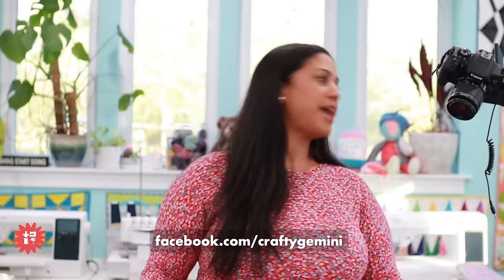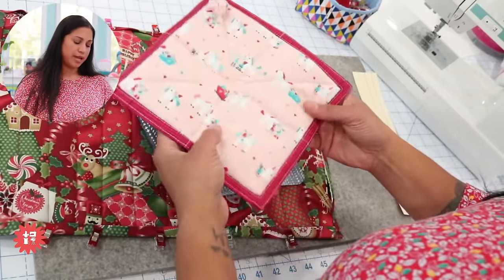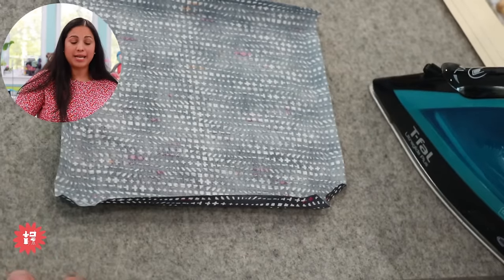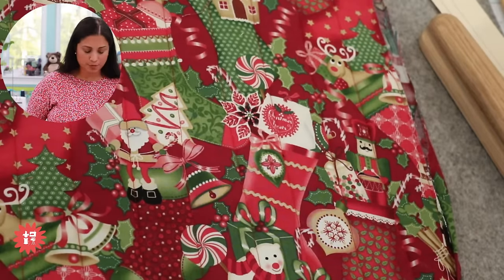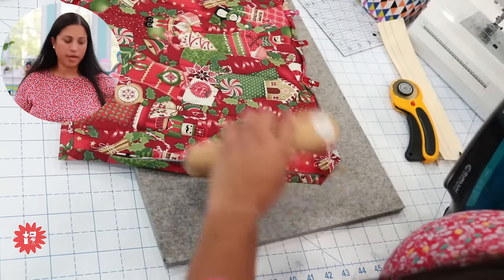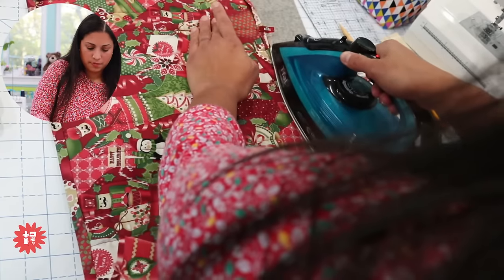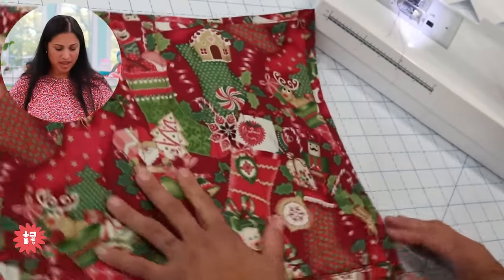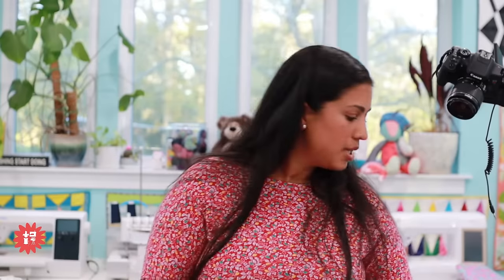WIP Wednesday #113: Quilted Hot Pad Placemat with Mitered Corners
In this episode of WIP Wednesday Vanessa is going to share her tips for making a quilted hotpad and how to miter the corners. NO BINDING needed! These techniques will work for making hot pads, placemats, pot holders and even quilts!  If you enjoyed the last few episodes of WIP Wednesday then you’ll love seeing it all come together in this show!

These would make great gifts for your loved ones this holiday season.

As usual, Vanessa will be sharing lots of tips & tricks so you don’t want to miss it!
Submit your own question to be answered on a future WIP Wednesday

What we’re covering:
1:54 - Skills building on each other over the last few WIP Wednesday episodes
5:31 - Fabric and Dimensions for a Placemat or Trivet
8:02 - Making a folding guide & Folding your edges
9:14 - How mitered corners and folding up the edging works
16:00 - Quilting the front of your trivet
16:46 - Marking your mitered corner guide
17:53 - Folding, pressing and glue basting your mitered corner
18:15 - Quilting the back of your trivet
20:12 - Glue basting and pressing tips
22:10 - Why I swear by glue basting
25:14 - Temporary glue basting for last minute projects
26:19 - Quilting line widths for your trivet
26:32 - Topstitching the edging of your trivet
30:19 - Why make holiday home decor + gift giving
33:13 - Fleece fringe pillows tutorial
34:44 - Submit your question for the next WIP Wednesday